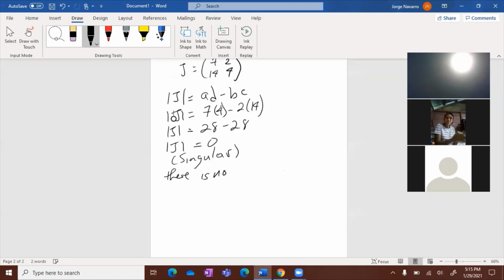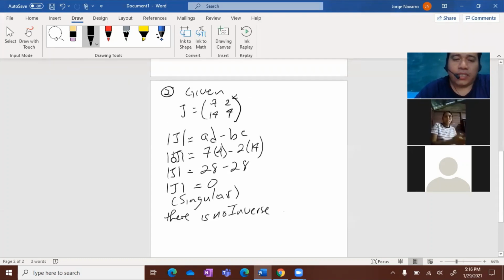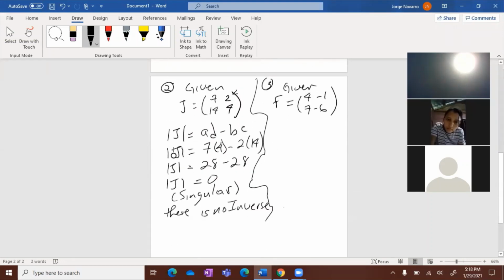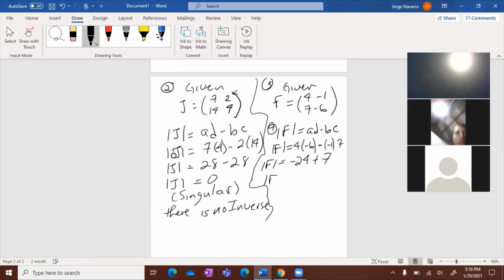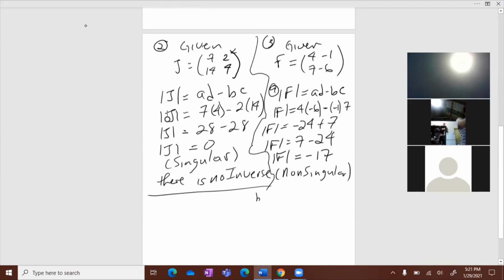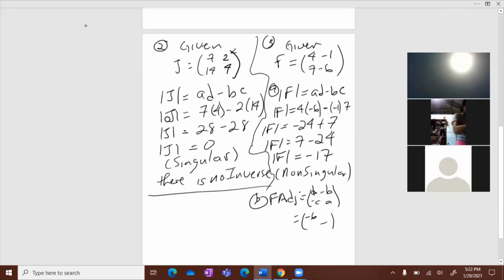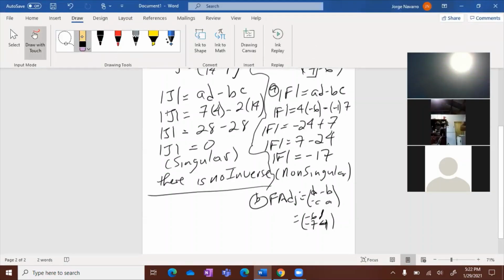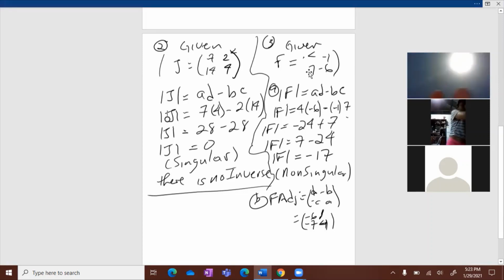Inverse Part 2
This shows an example of calculating an inverse of a matrix.